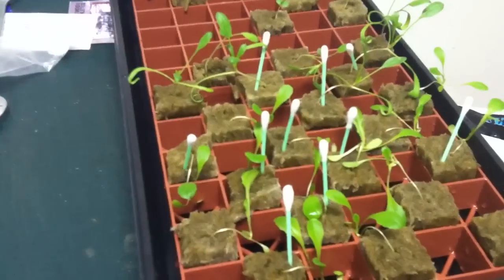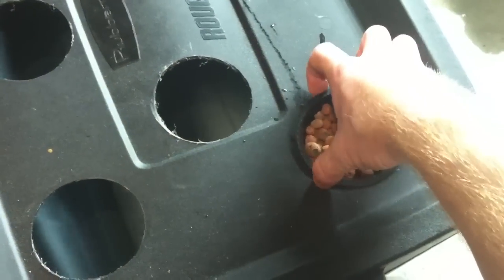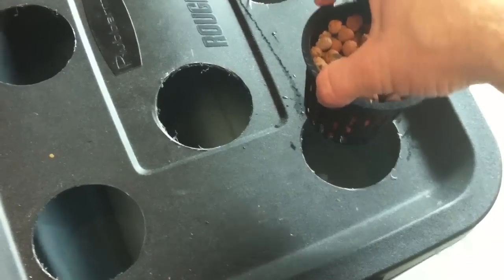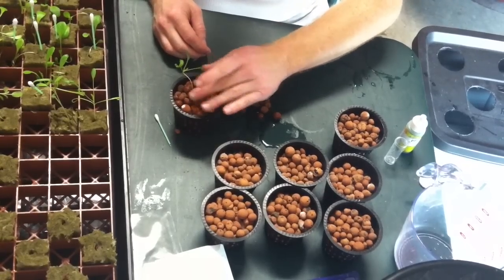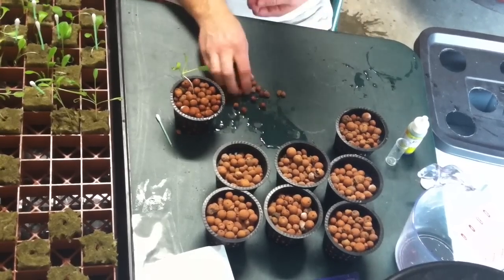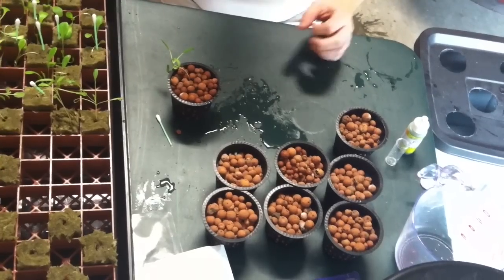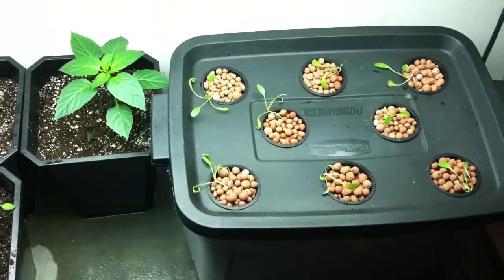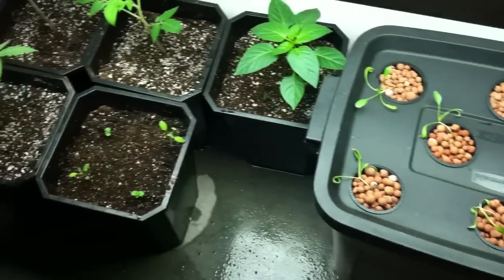Transfering Seedlings from Rockwool to Hydroponic System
This is how I transferred my seedlings in rock wool, to my hydroponics system.